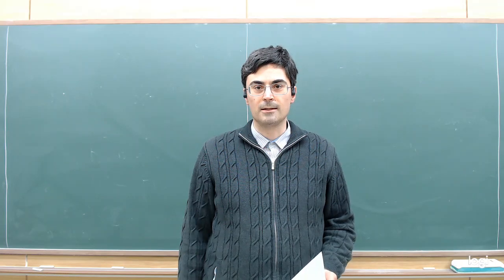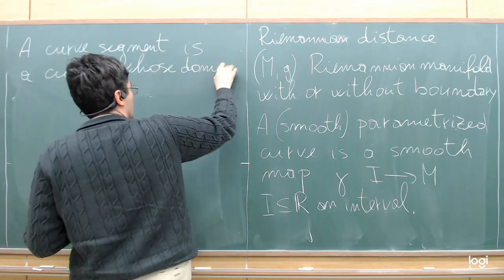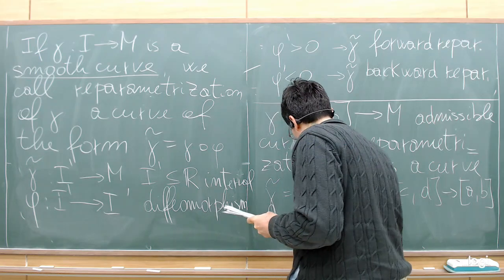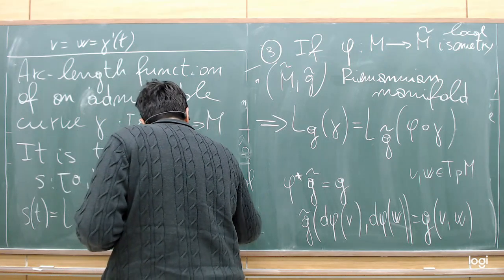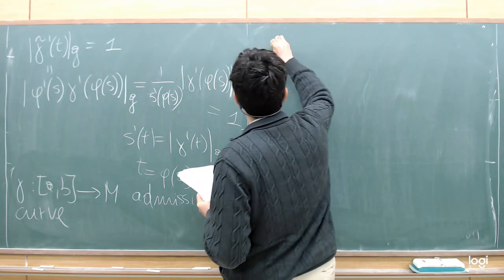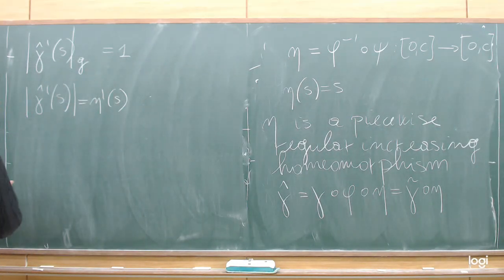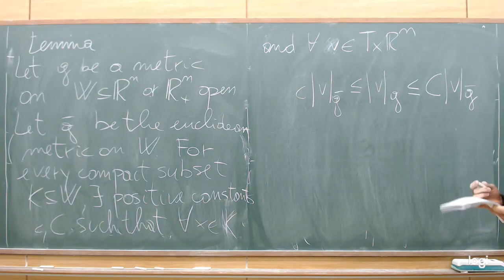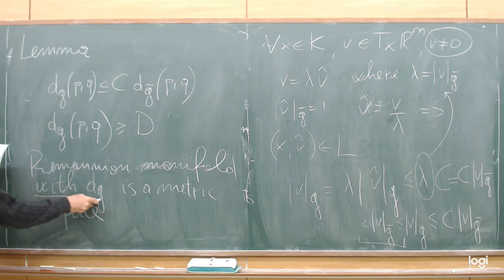Riemannian Geometry Part 6